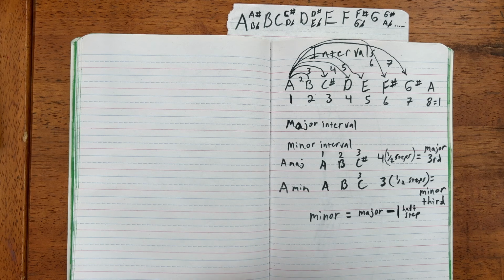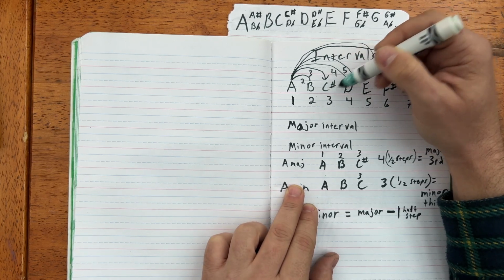10 What are Intervals?